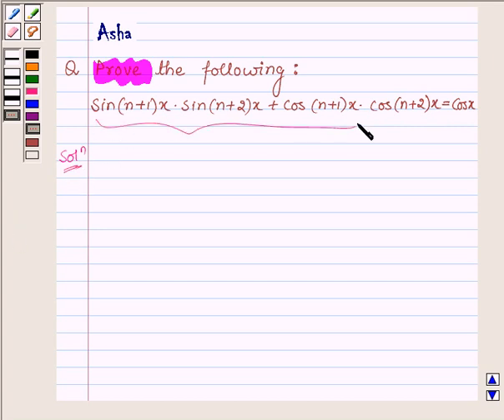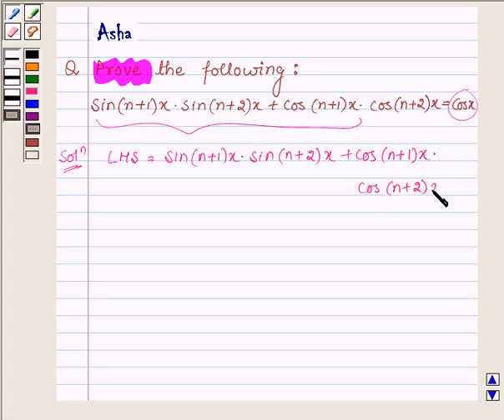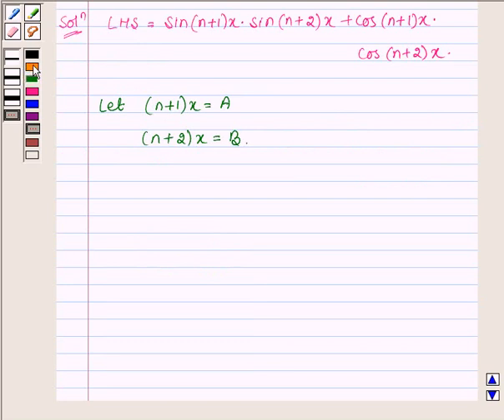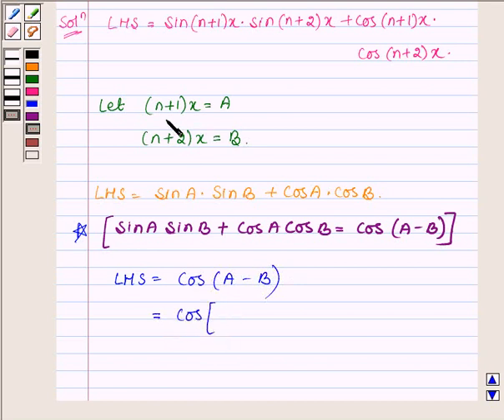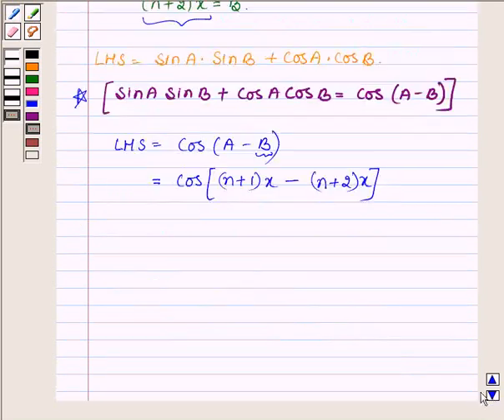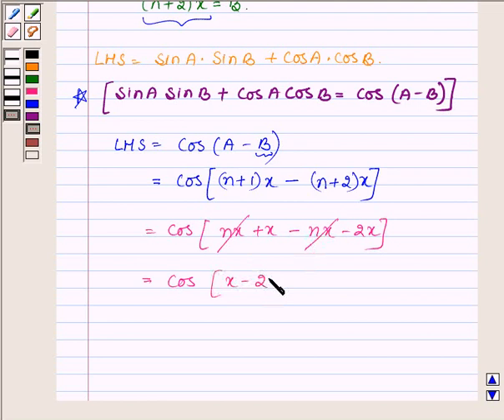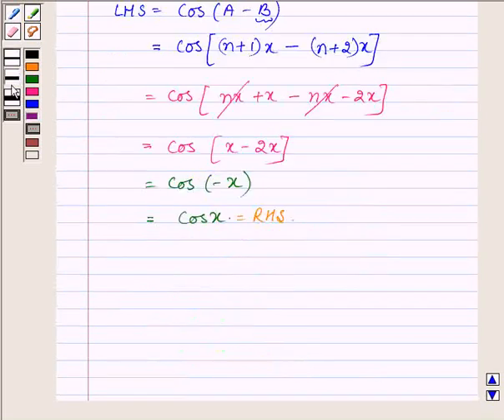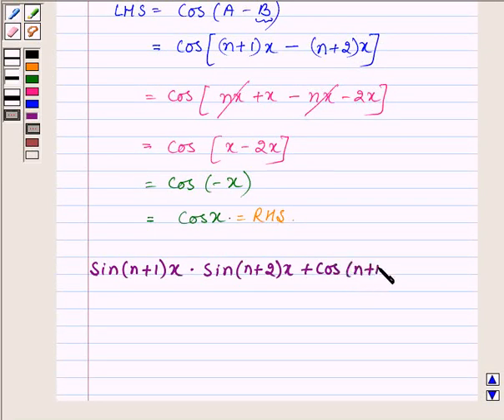Maths XI NCERT 3 3 3 10